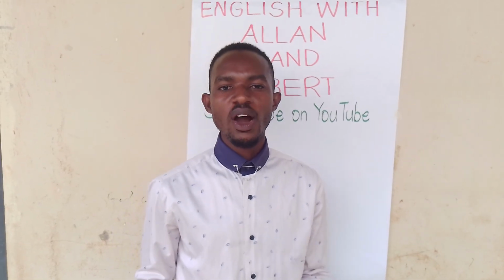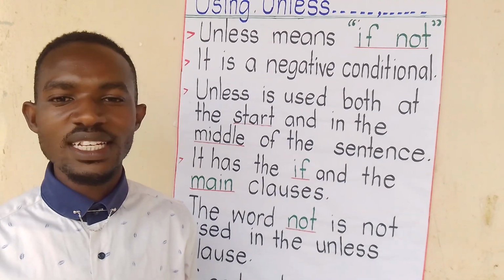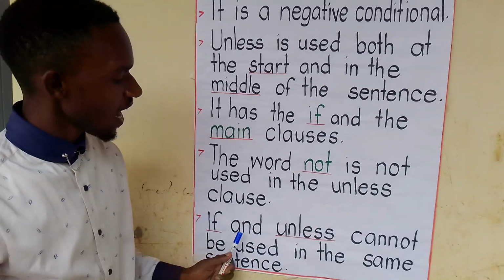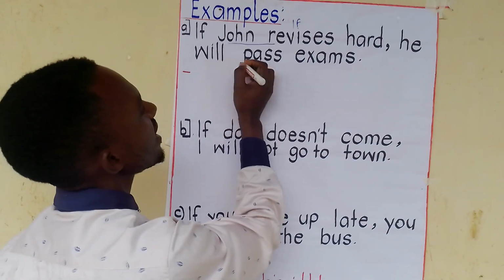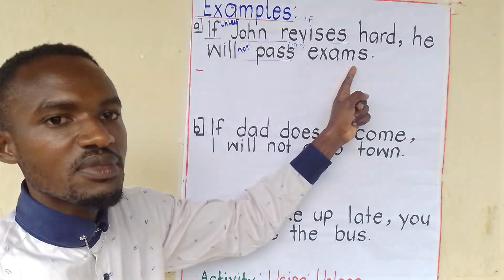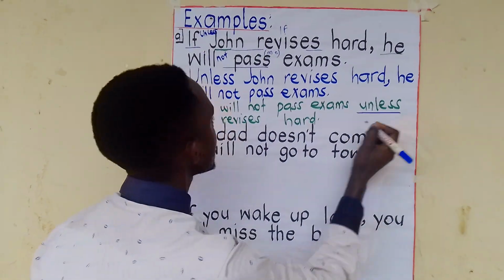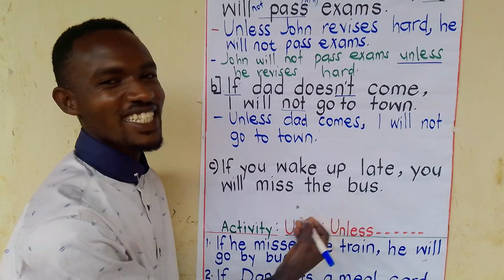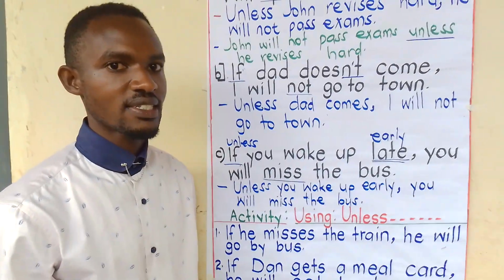Using: Unless........,......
Primary Four to Seven English